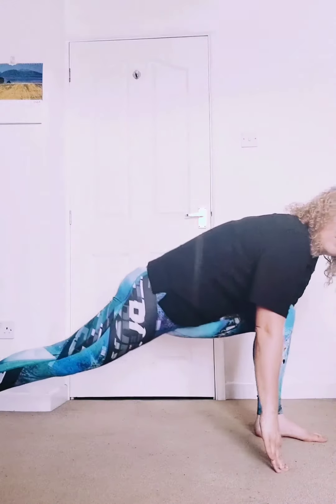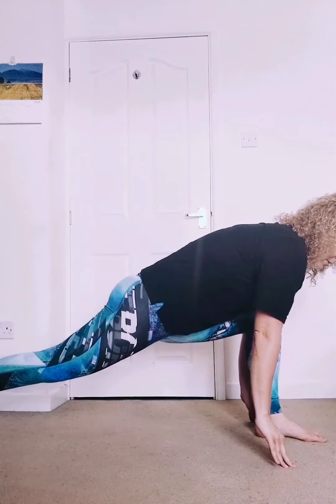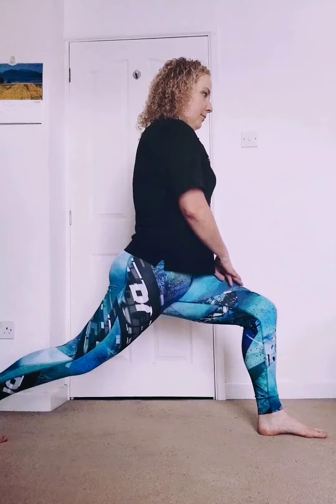5 ways to improve hip mobility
5 stretches for hip flexors.

N. B. During lunges ensure your knee doesnt bend past your toes and keep feet facing forward.

Happy Stretching!